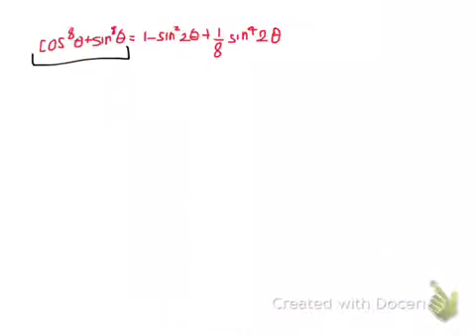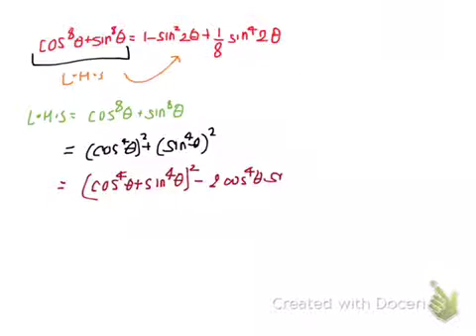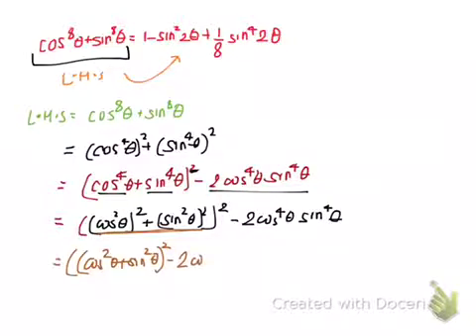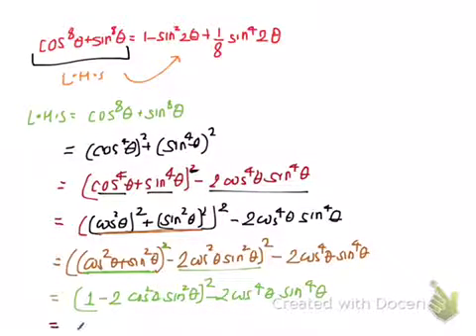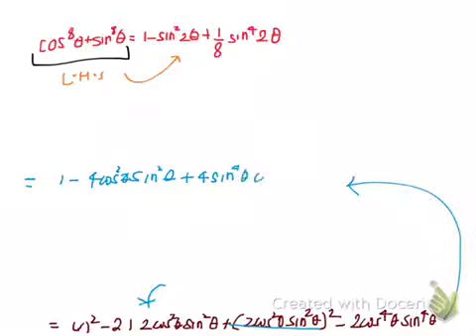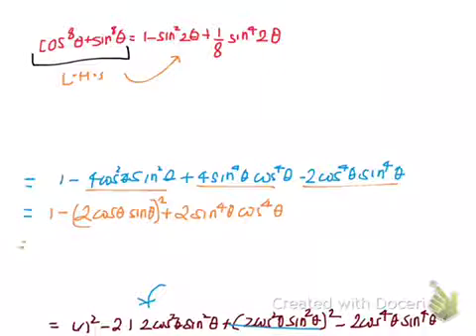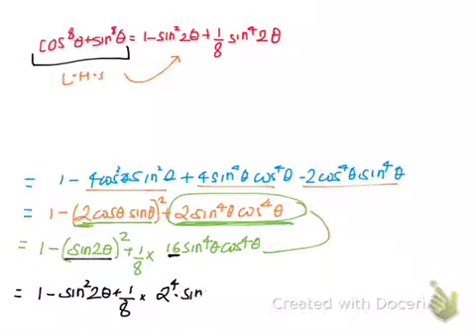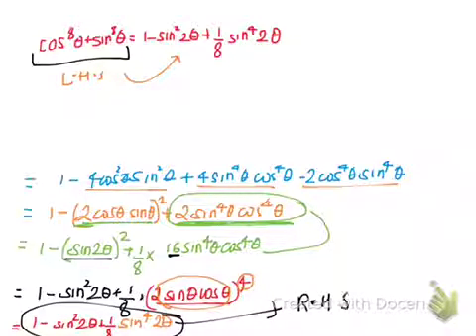2.Trigonometry multiple angle important practice question for grade 10 SEE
Tips and trick for how to solve almost all sorts of trigonometry proof questions for grade 10